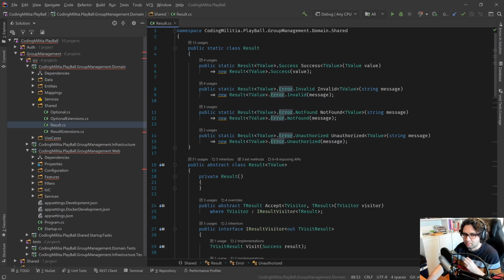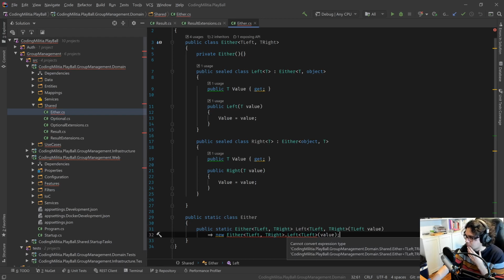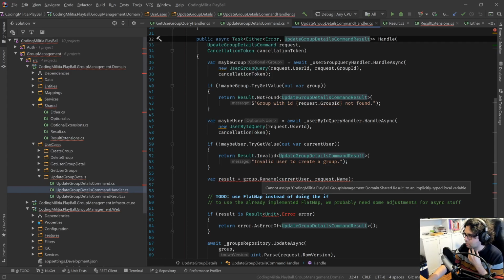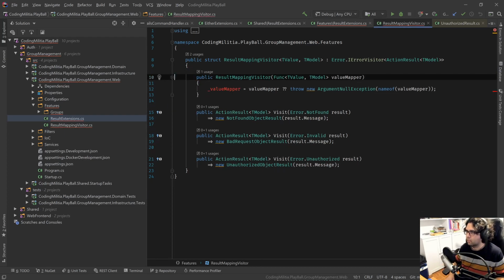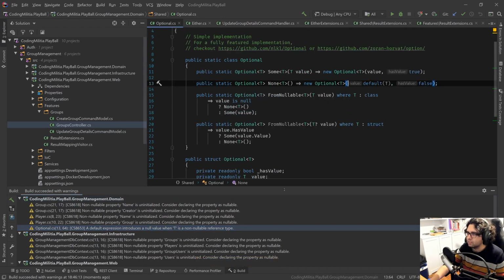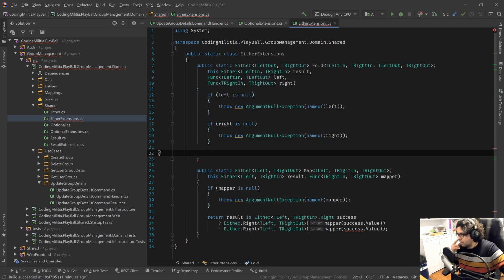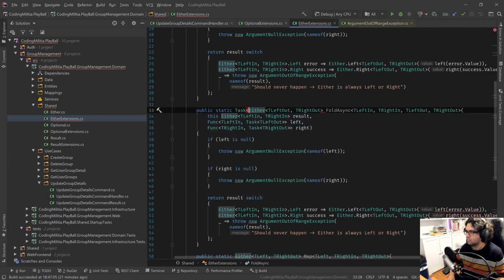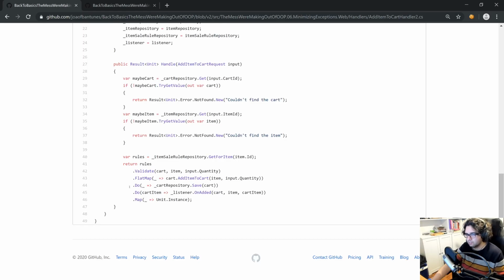[Stream Archive | 2020-02-21] Another go at minimizing exceptions with Either and Error types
Preparing episode 38 of the AspNetCoreFromZeroToOverkill series.

The goal for this episode is to make more use of types, particularly to minimize throwing exceptions, instead relying on a more functional idea, the Either type, plus an Error type, that encapsulates the business error information.
With these strategies, we'll be able to write some more understandable code, with less unexpected side effects.